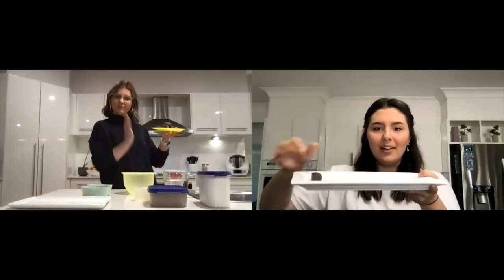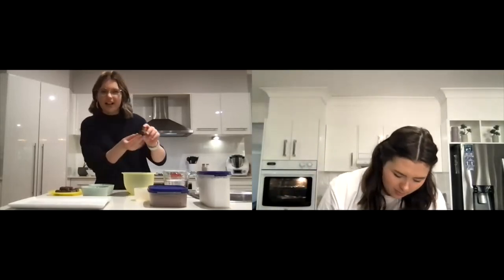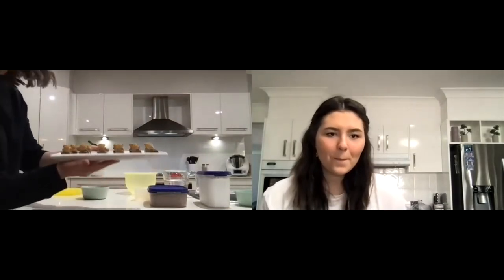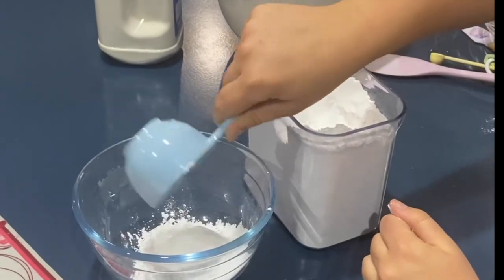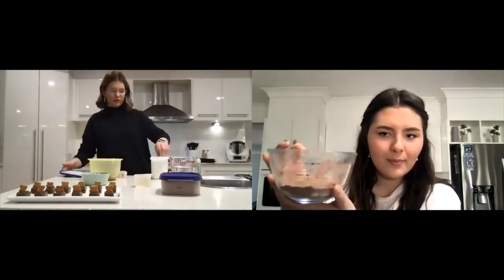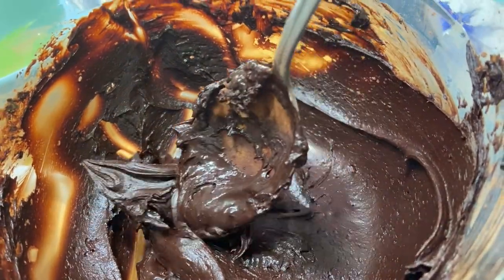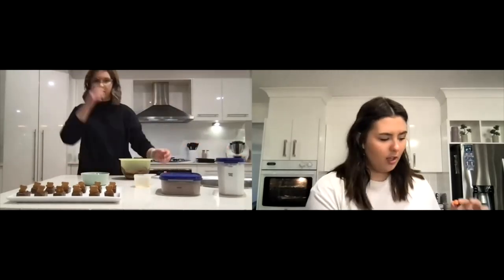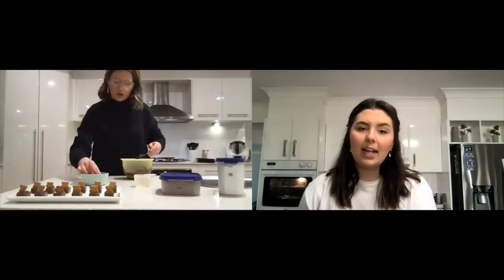Cooking Masterclass - Racing Cars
Our amazing Teaching School Students have created this Cooking Masterclass for our Junior School.

INGREDIENTS
• 12 small Milky Way bars
• M&M’s or Smarties
• Tiny Teddies
• ½ cup icing sugar
• ½ cup coco powder

EQUIPMENT
• Bowl
• Plate / tray
• Tea spoon
• Butter knife
• Measuring cups